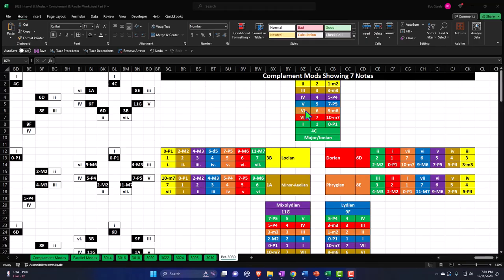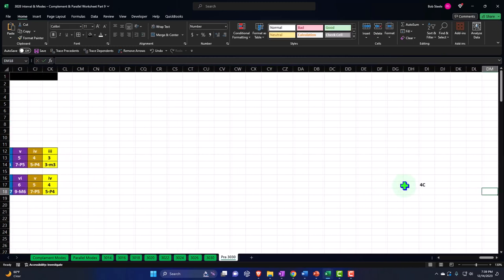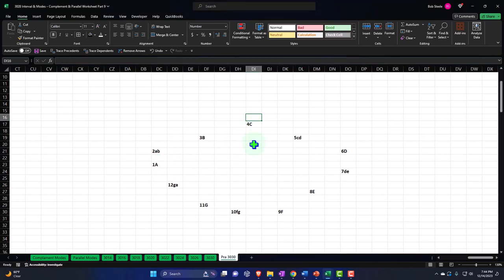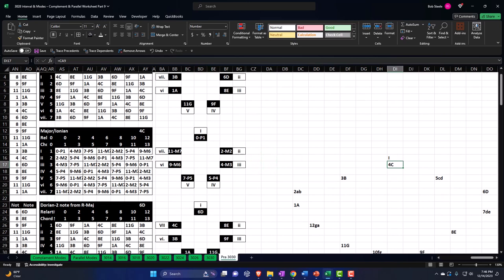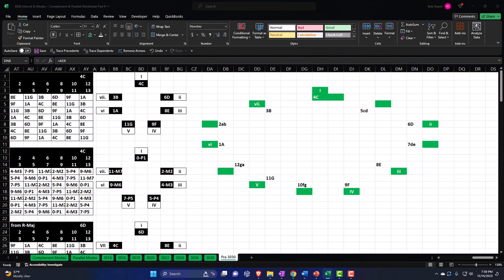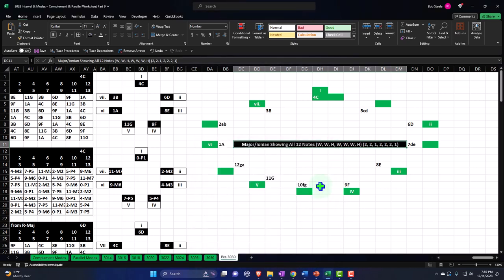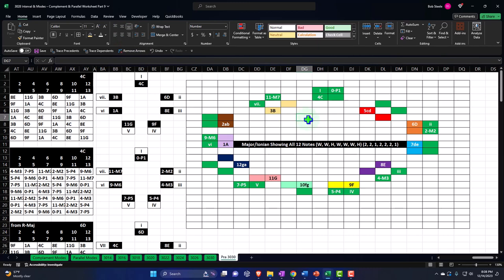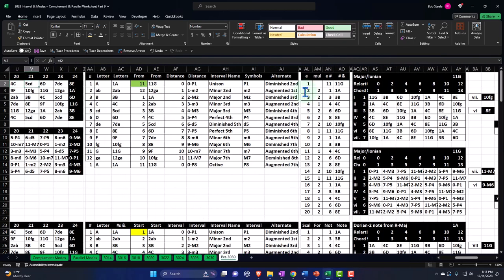Interval & Modes – Complement & Parallel Worksheet Part 10 3030 Guitar & Excel